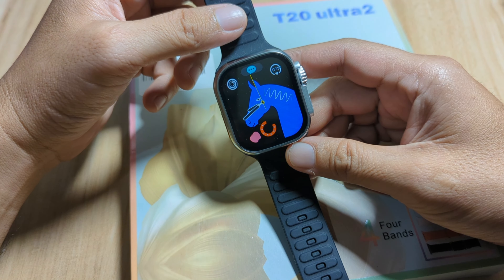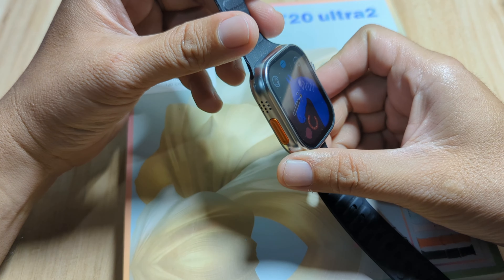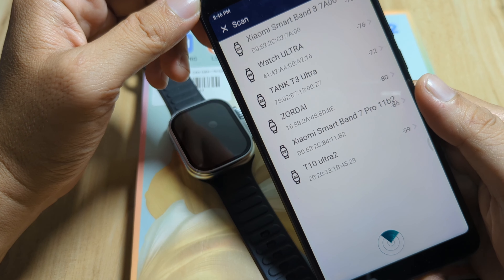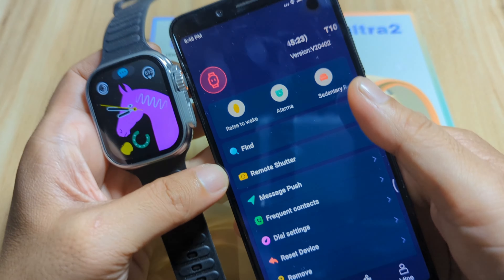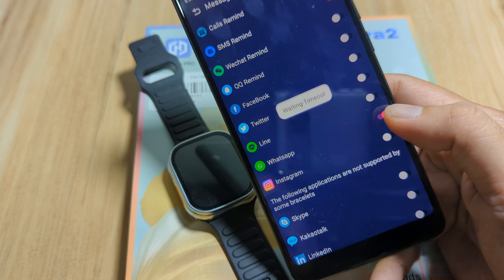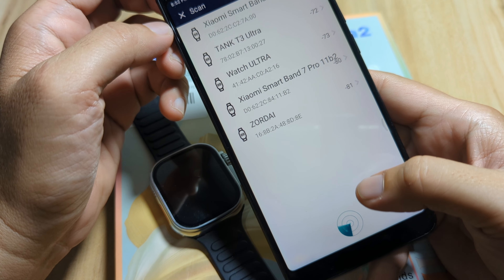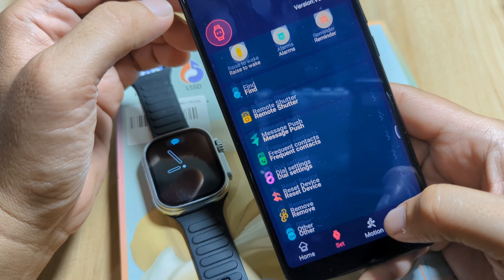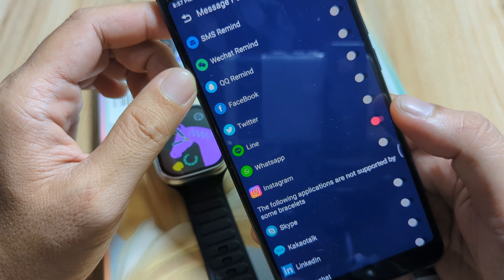How to Connect T10 Ultra 2 Smartwatch to Phone - with Hiwatch Pro App on Android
Here is a tutorial on how to connect your T10 Ultra 2 Smartwatch, T20 Ultra 2 to your smartphone, with the HiWatch Pro App on Android platform.